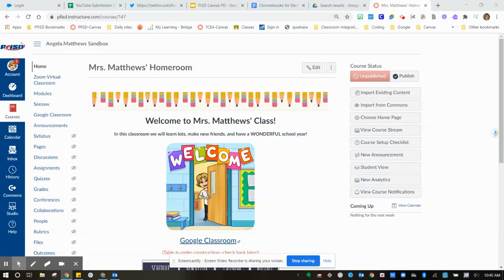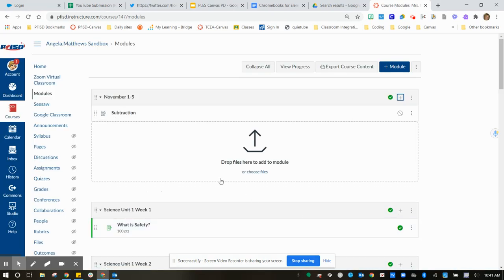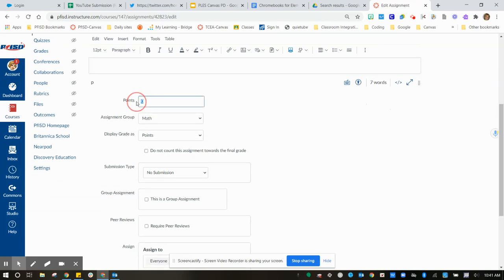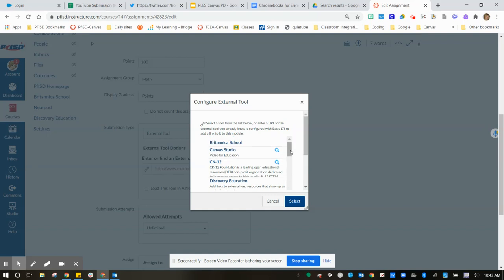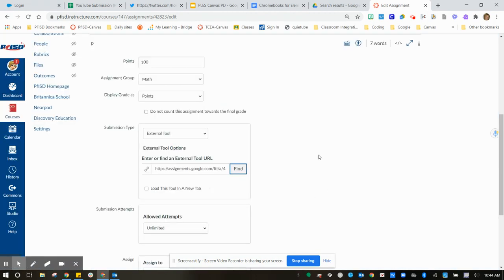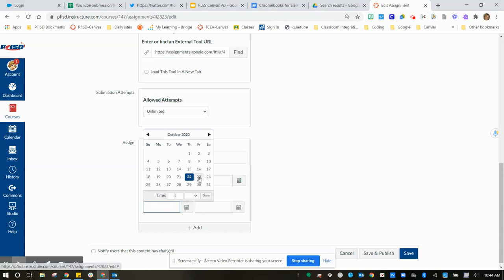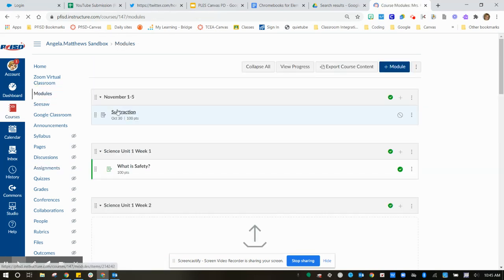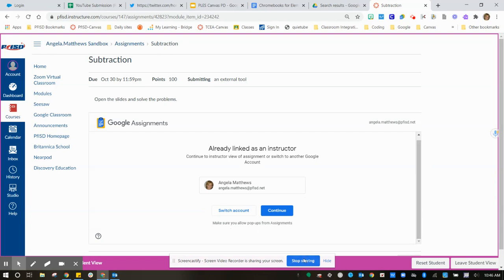Add a Google Assignment Slide, Doc, etc to Canvas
Add an assignment that was created by the teacher in a Google App